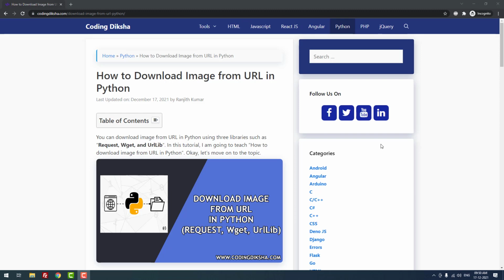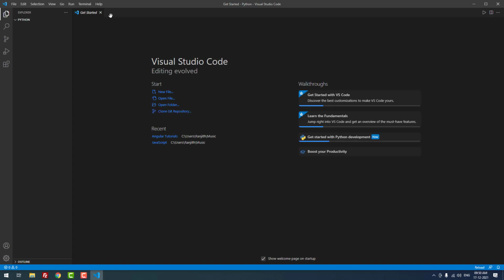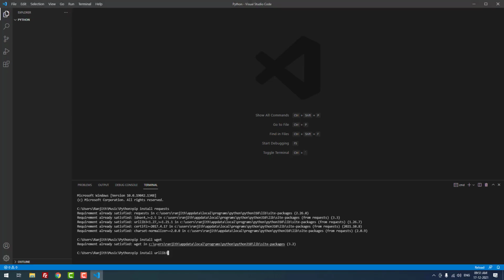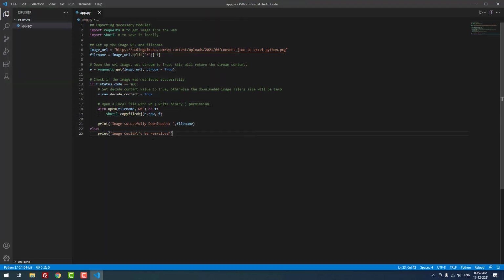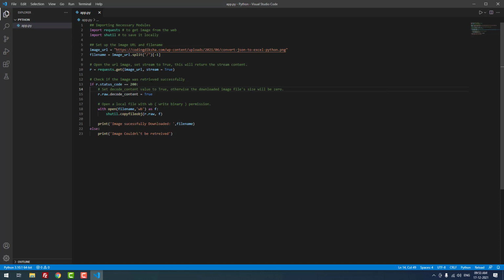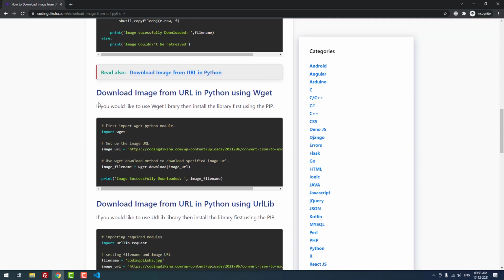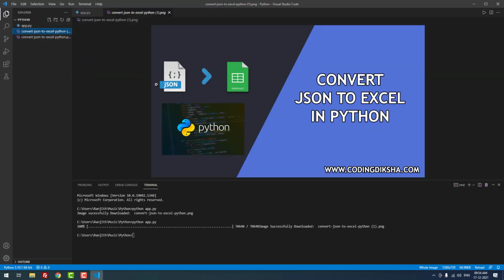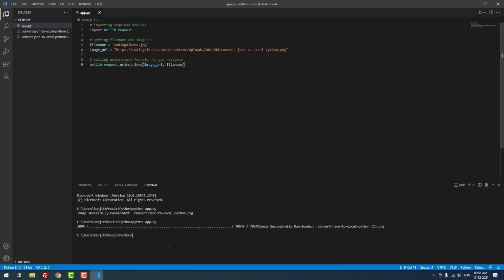Download Image from URL using Python[ Requests, Wget, Urllib]